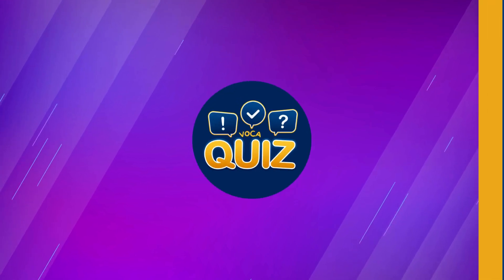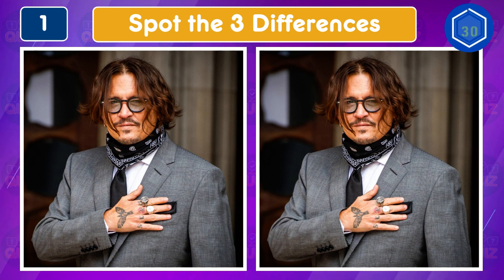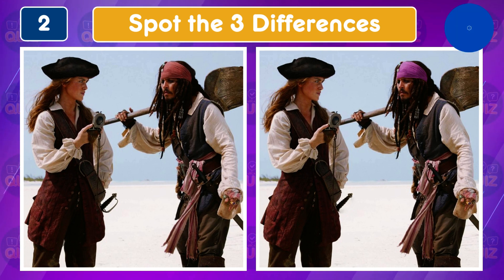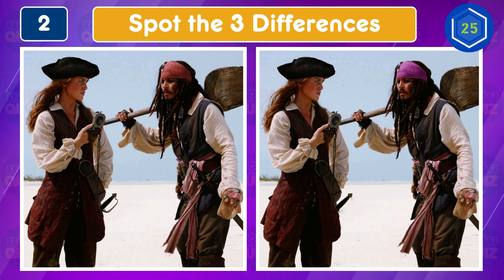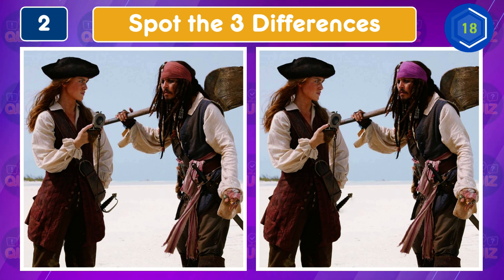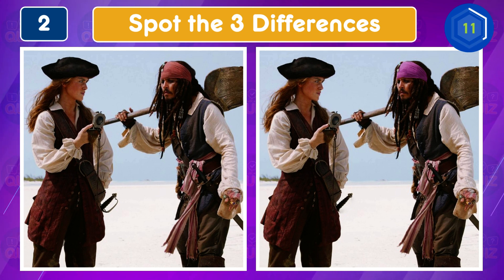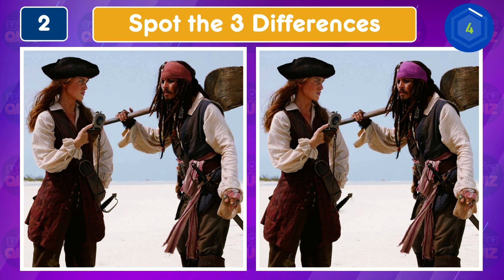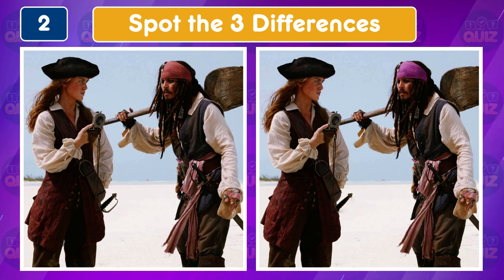Can You Spot the 3 Differences | Johnny Depp 🔍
Dive into our latest challenge: Spot the 3 differences in this iconic photo of Johnny Depp!

How quickly can you find them? The faster you spot, the better your ranking! .

👇 Found them? Share your time below!